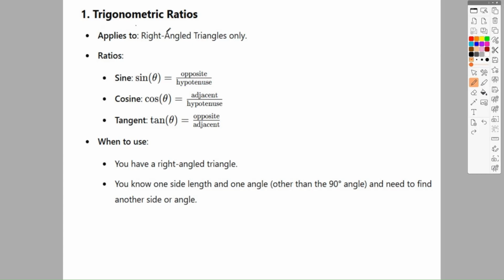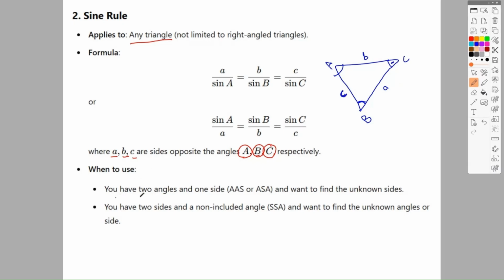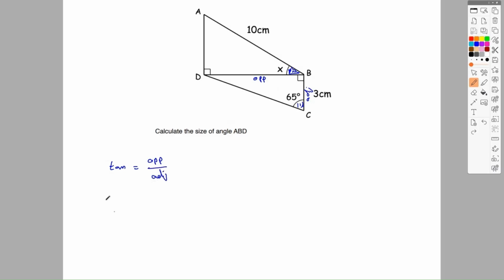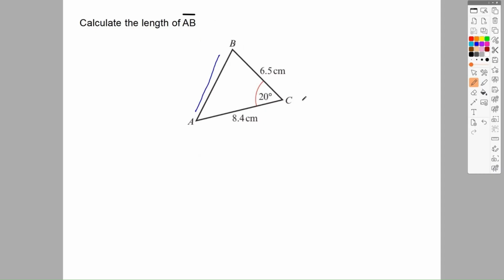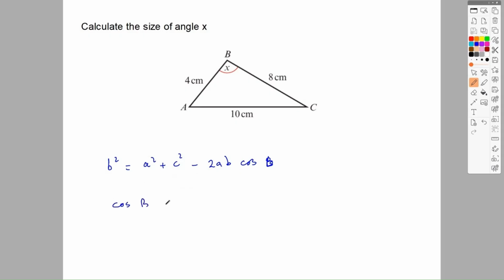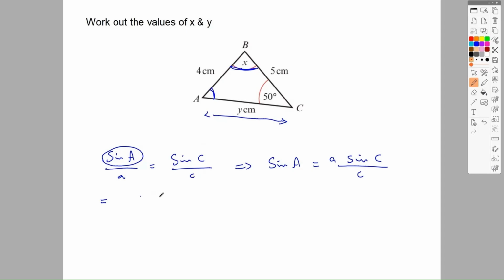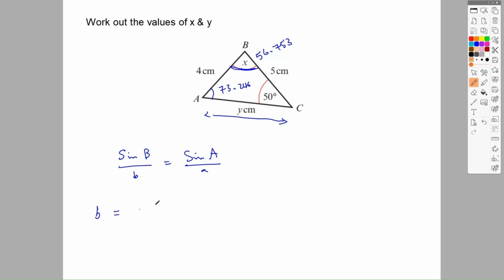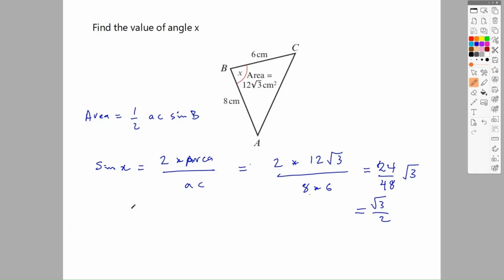A-Level Trigonometry Made Easy: Master the Basics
Trigonometry can seem challenging, but with the right approach, you can simplify even the most complex problems! 🚀 This A-Level Math video introduces key trigonometric concepts and problem-solving strategies to help you gain confidence and accuracy in your exams.

📌 What You’ll Learn:
✔️ Basic trigonometric functions (sine, cosine, tangent)
✔️ How to simplify complex trigonometric problems
✔️ Essential formulas and tips for A-Level exams

Introduction to Trigonometry: Simplify Complex Problems Like a Pro!
A-Level Trigonometry Made Easy: Master the Basics & Beyond!
Trigonometry Explained: Simplifying Complex Problems for A-Level Students
Ace A-Level Math: Must-Know Trigonometry Concepts & Tricks!
Trigonometry Demystified: Learn How to Solve Problems Faster!